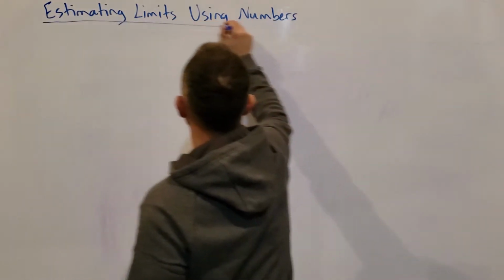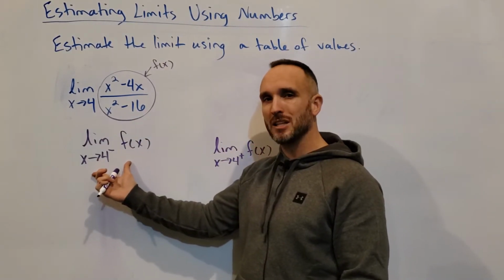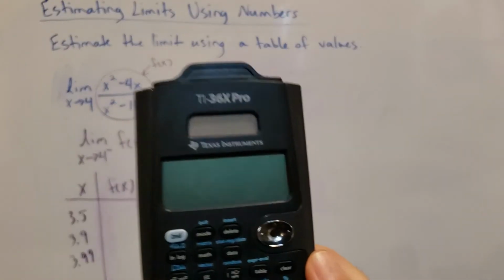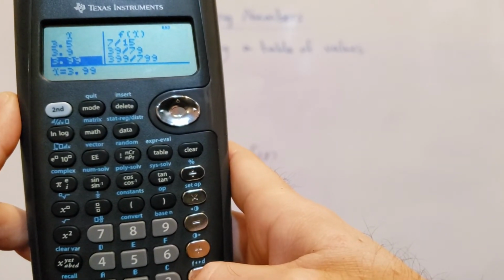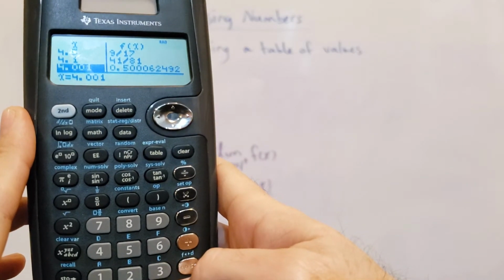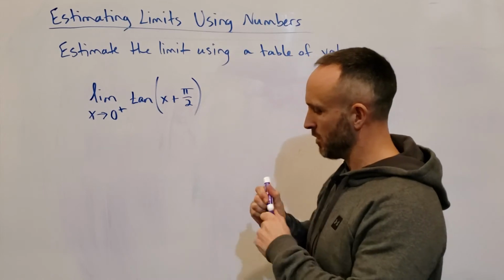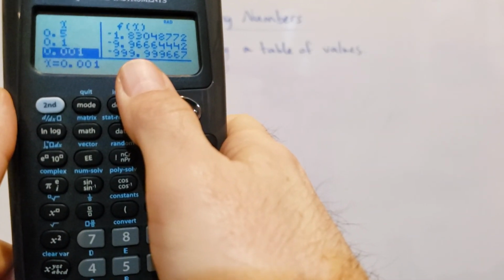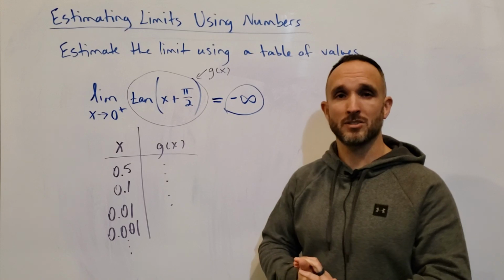Estimating Limits Using Numbers